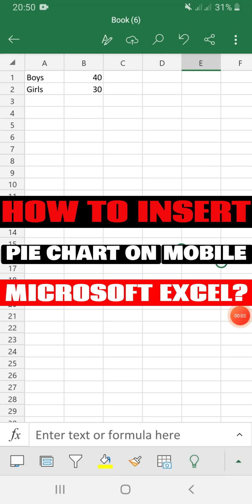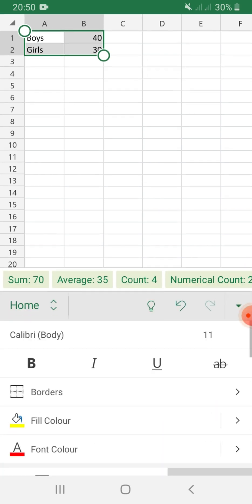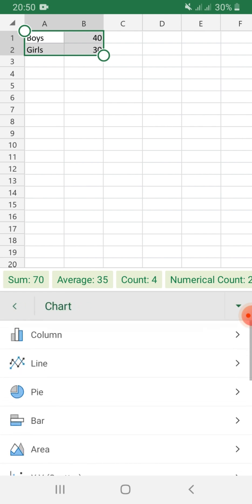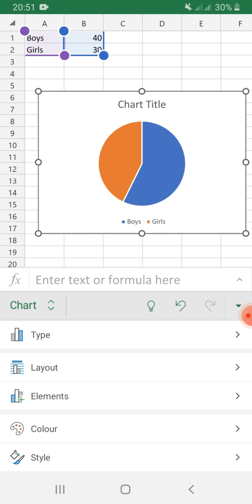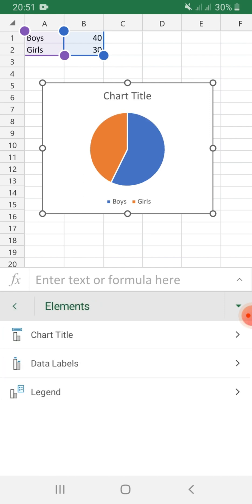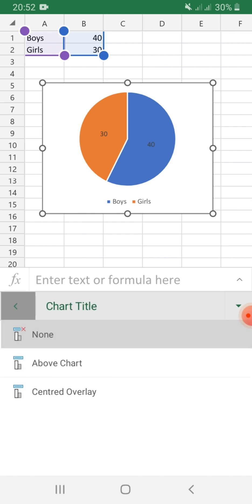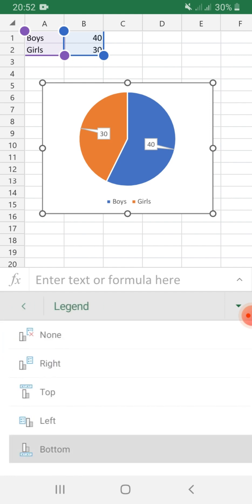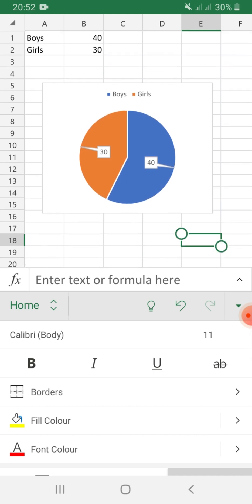Easy Guide: How to Insert Pie Chart on Mobile Microsoft Excel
Welcome to our step-by-step tutorial on how to insert captivating pie charts using the mobile version of Microsoft Excel! 📊📱 Whether you're a student, professional, or just curious about data visualization, this video will guide you through the process effortlessly.

In this tutorial, we'll walk you through the simple and intuitive steps to create eye-catching pie charts right on your mobile device using MS Excel. Our expert presenter will demonstrate each step clearly, making it easy for beginners and experienced users alike to follow along.